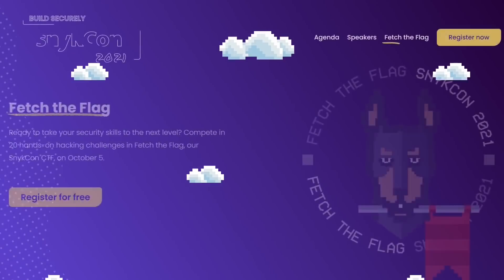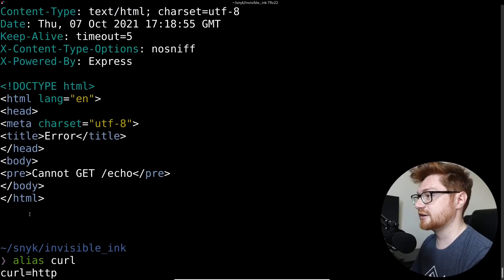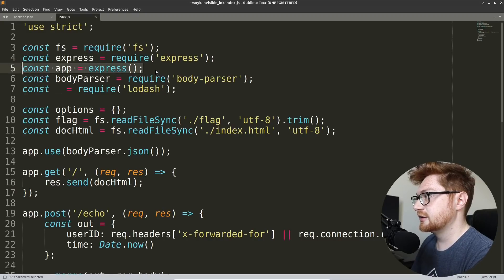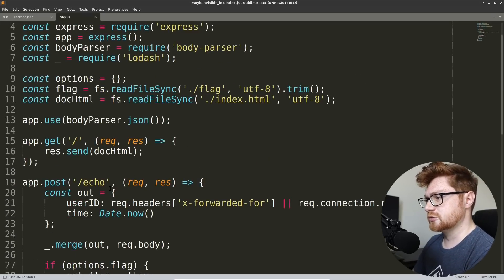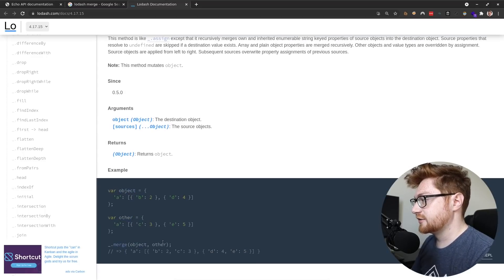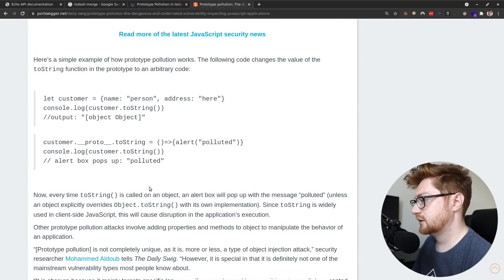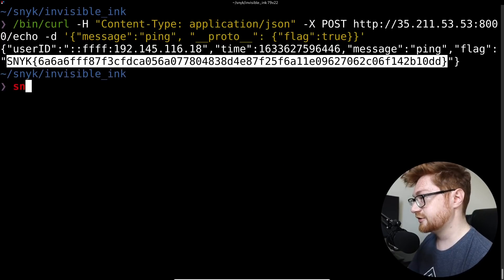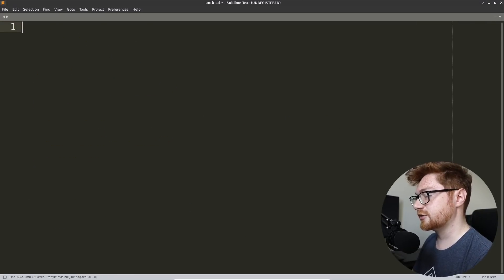SnykCon CTF - "Invisible Ink" Prototype Pollution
Check out Snyk to help you developer faster and write secure code!